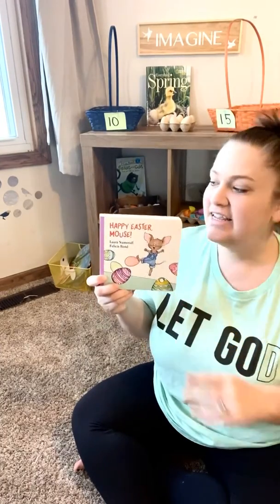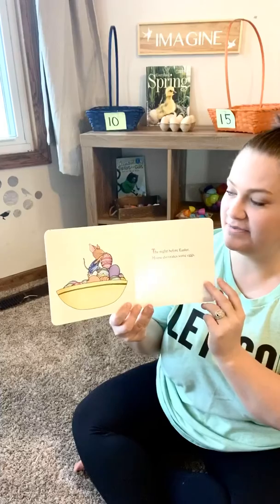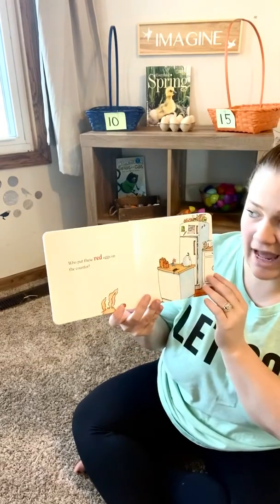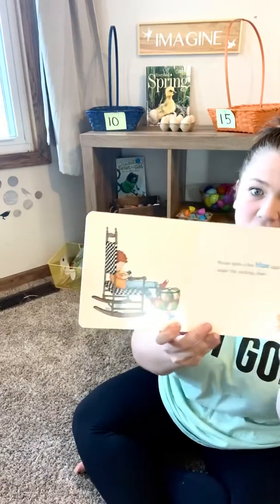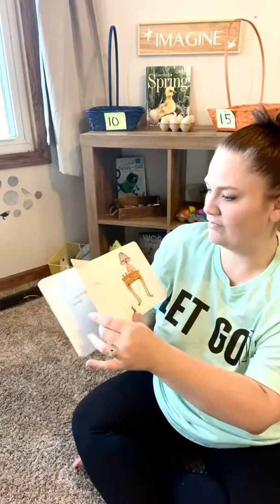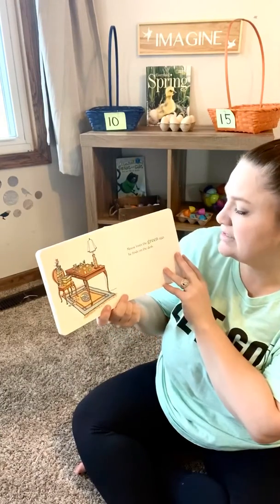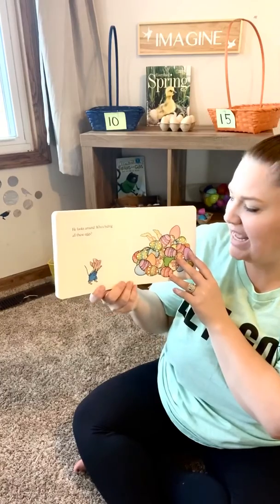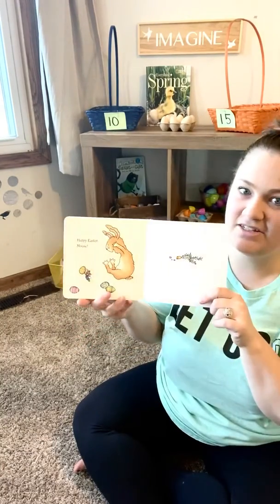Happy Easter, Mouse!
Happy Friday and Happy Easter, friends!